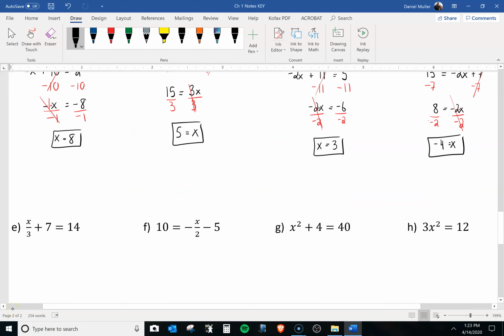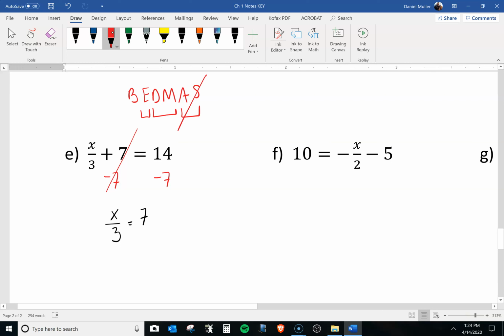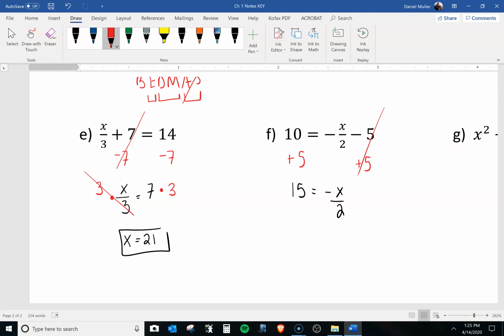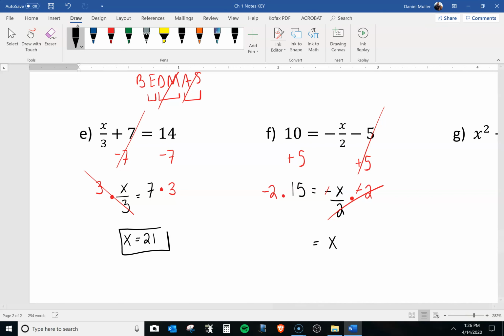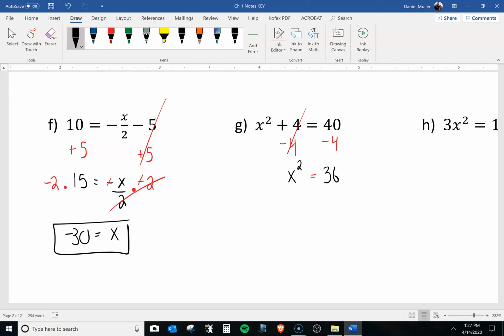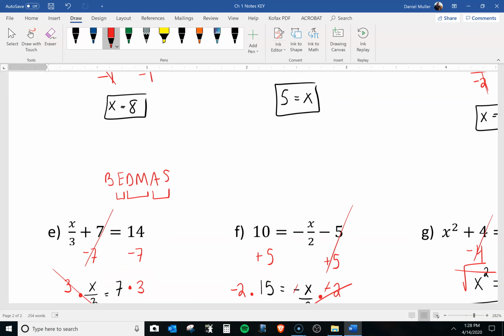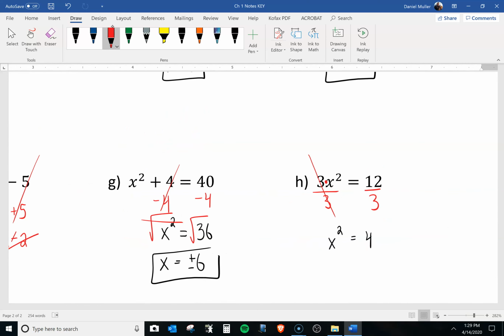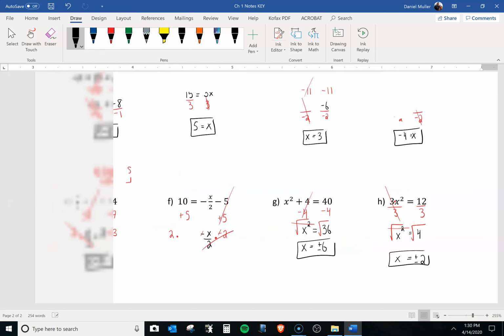Unit 4 Chapter 1 Solving 1&2 Step Part 6